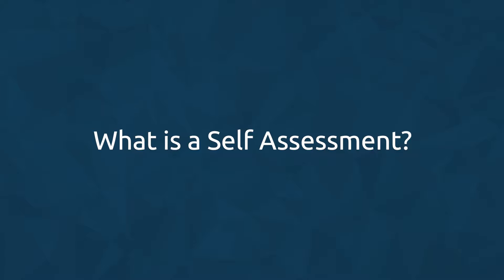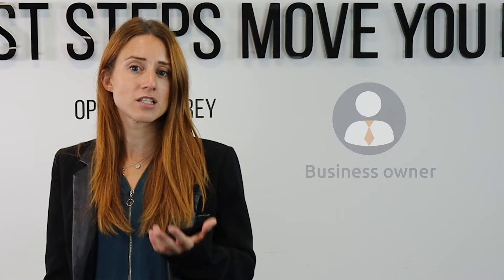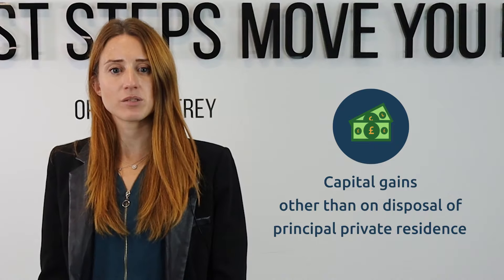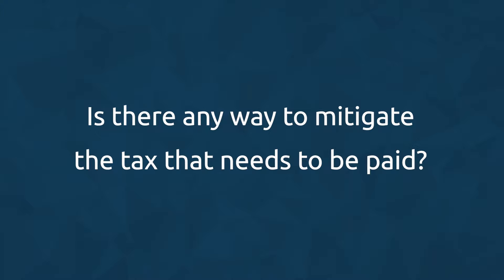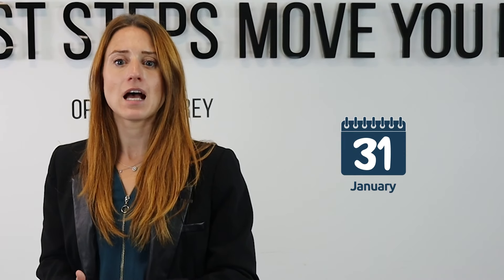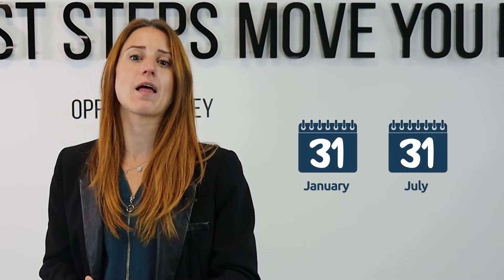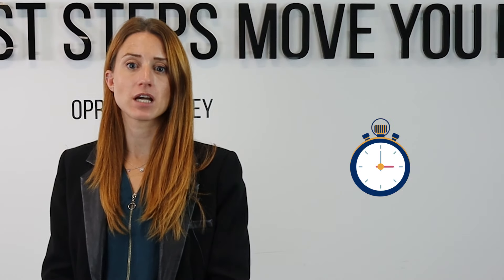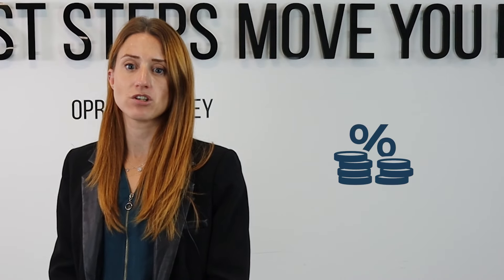Everything you need to know about Self Assessments with AVASK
Did you know that your self-assessment needs to be filed by the 31st of January 2023?

A self-assessment is a means of the individual informing HMRC of any tax liabilities that need to paid for the previous year.

In this video, you will learn:

❓ What is a self-assessment?
💰 How much will I need to pay?
💡 Is there any way to mitigate the tax that needs to be paid?
📆 What are the deadline dates?
❌ Are there any penalties?

AVASK can navigate you through the complexities of submitting a self-assessment and provide you with the best tax advice along the way. If you are unsure whether you should be filing a self-assessment, or if you are unsure as to how, please contact AVASK before January.